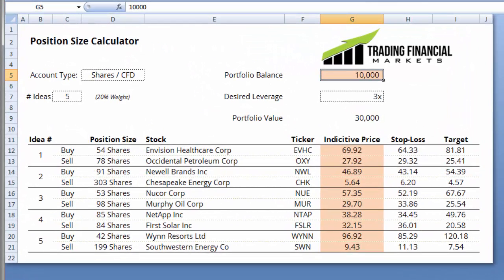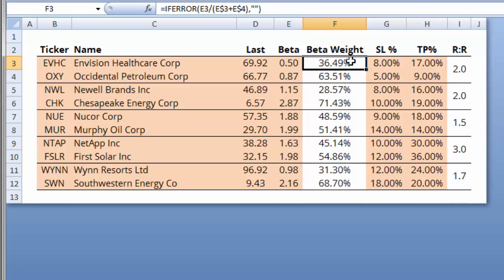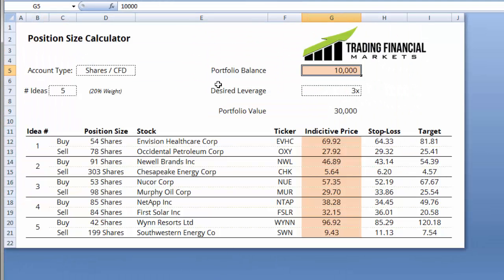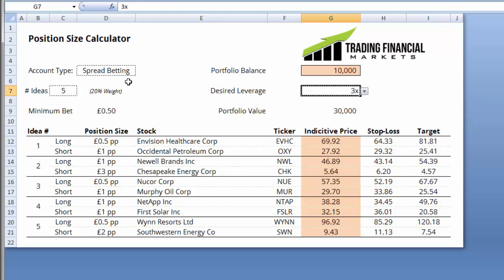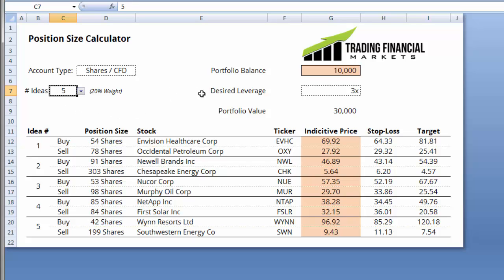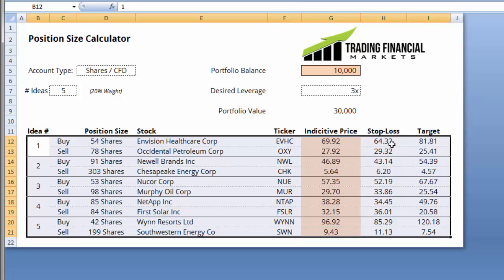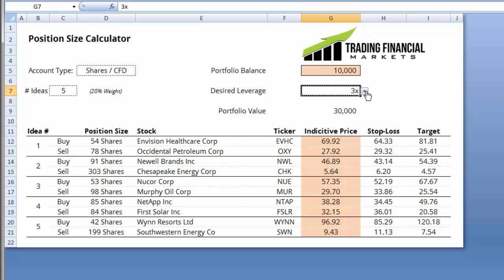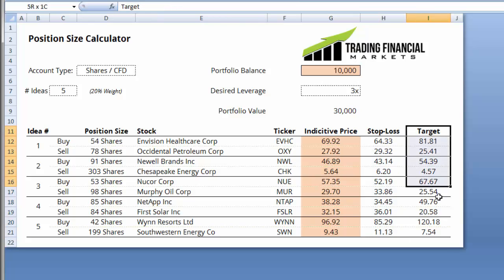Position Size Calculator – TradingFM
How to calculate the position size of multiple stocks when spread trading and how to easily control the amount of leverage you decide to utilise. This video shows you how to use the Position Size Calculator found within the premium content of the TradingFM website.

Once you have a shortlist of stocks you want to trade you can quickly calculate the relative beta hedged position sizes, appropriate stop loss and target price for every trading idea using this tool.